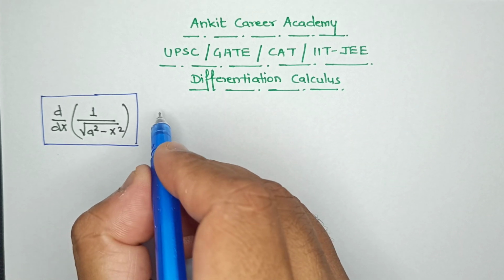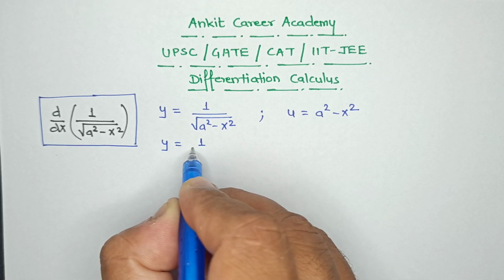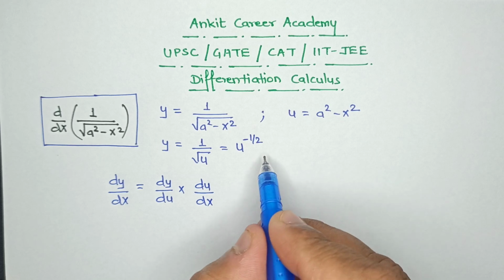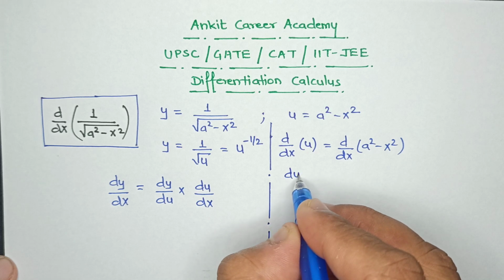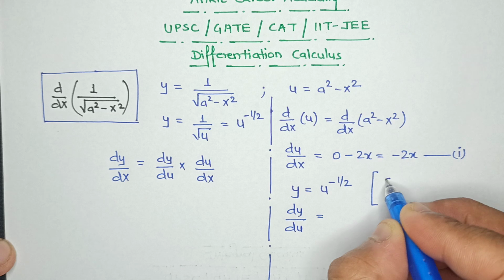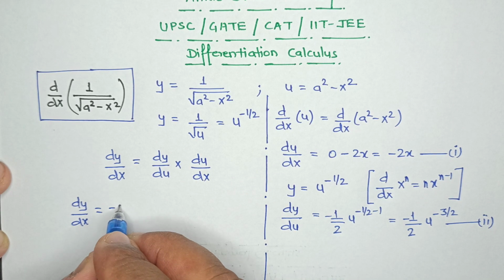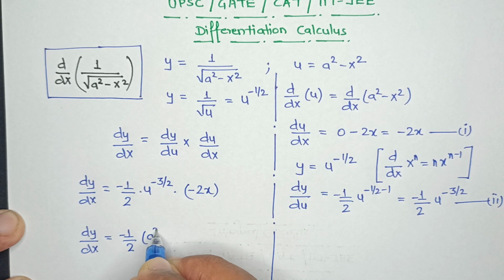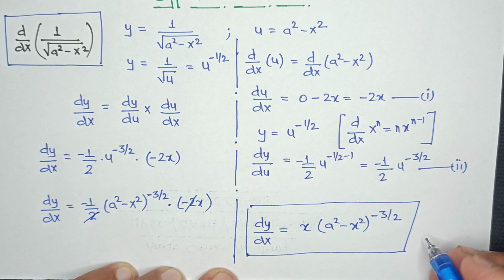differentiation of 1/sqrt (a^2 - x^2)